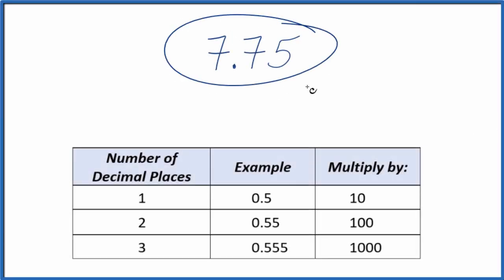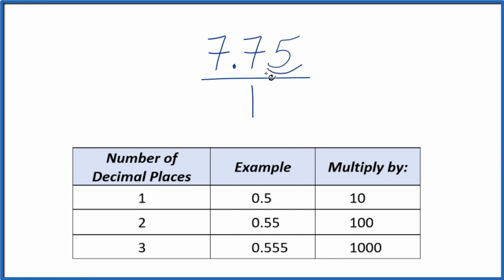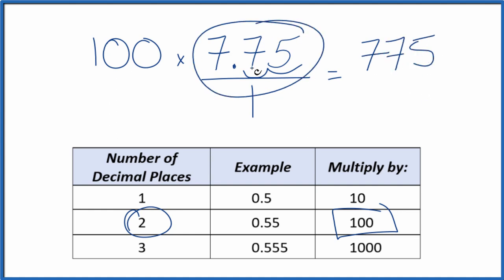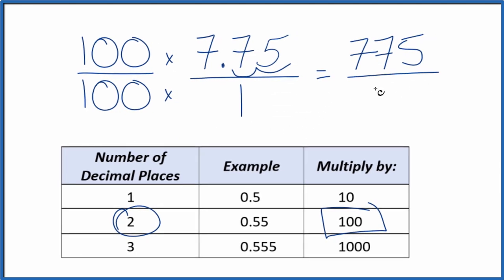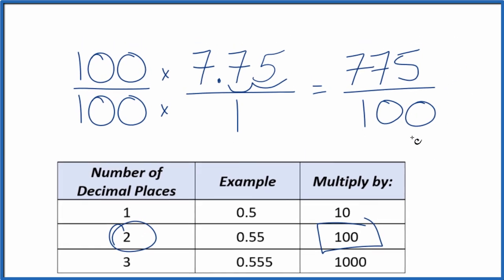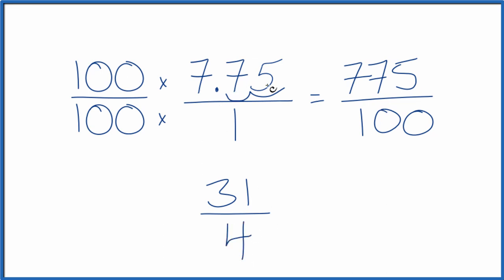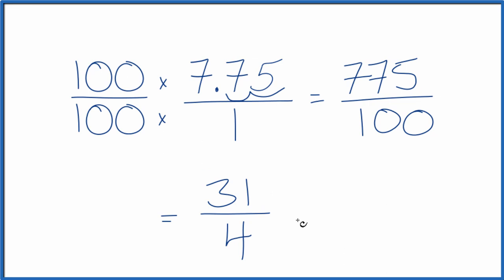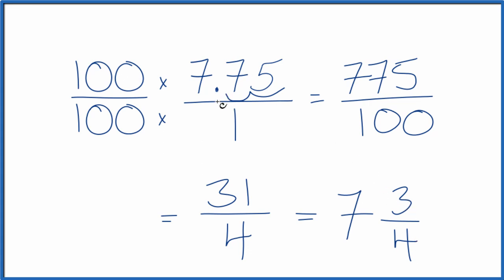7.75 as a Fraction (simplified form)